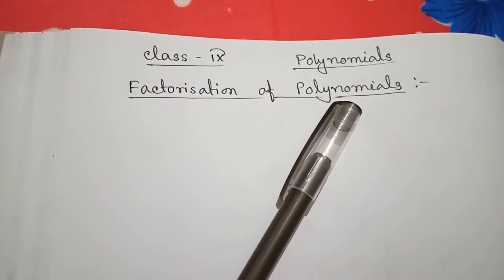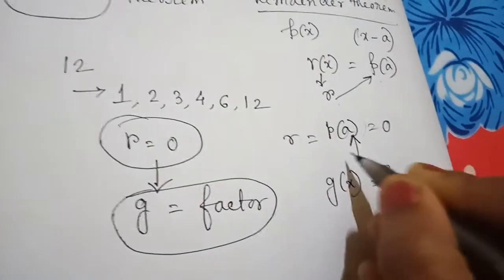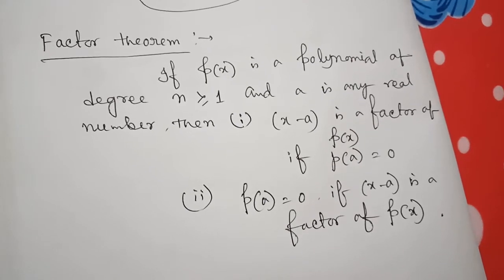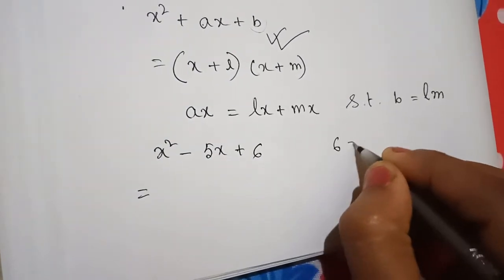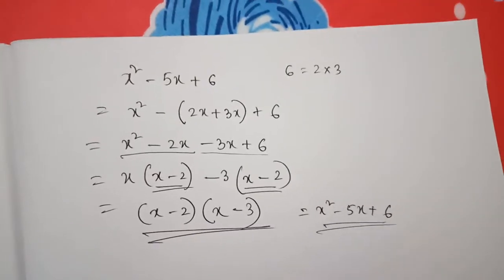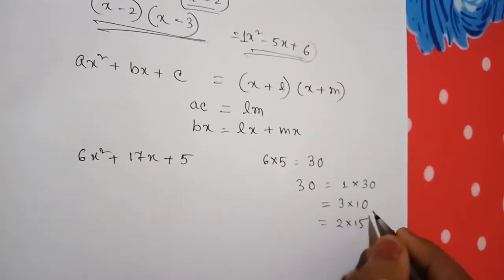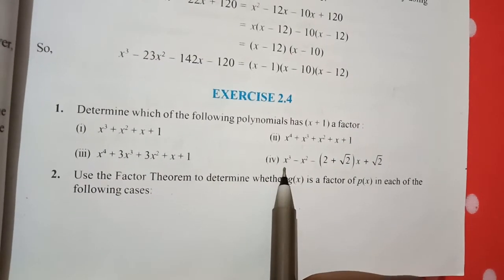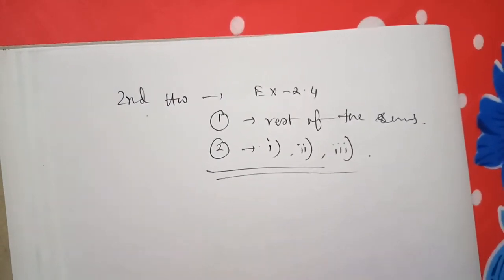Class IX Maths | Polynomials | Factorisation of Polynomials | Factor Theorem | MatheMania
Hello Students
In this video I have discussed about a very important topic that is Factor Theorem and its applications.
Hope you all can understand the concept.